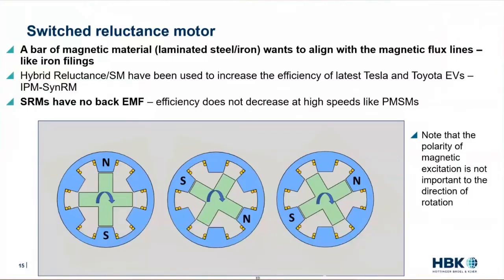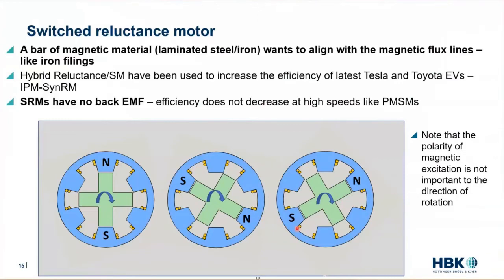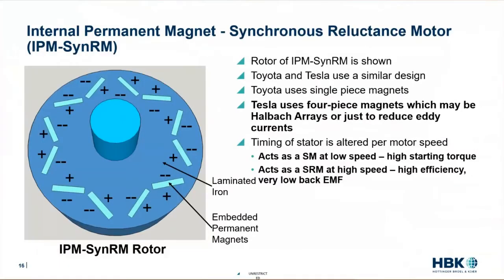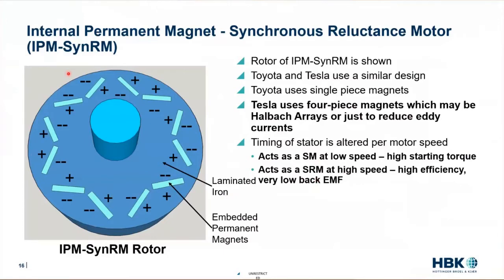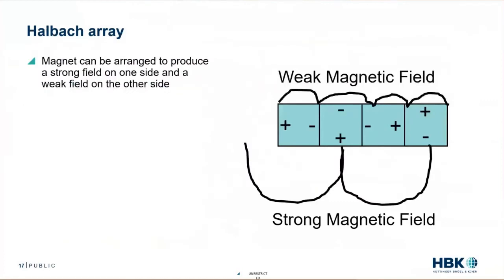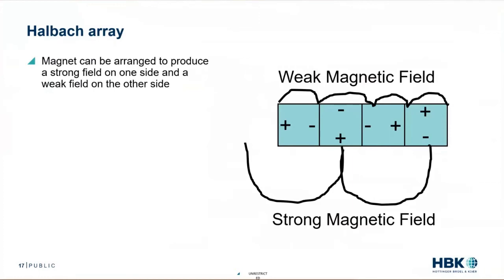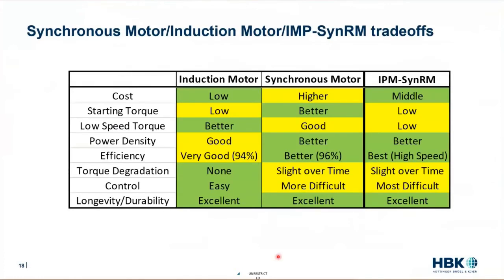IPM & Switched Reluctance Motors for NVH Engineers and Others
Internal perminant magnet  (IPM) motors have both magnetic and reluctance forces that cause rotation. These motors are very sophisticated and require advanced control techniques. The combination of different torque causing elements and advanced control techniques gives them a variety of sources of torque ripple, noise, and vibration. This video will discuss their operation in a way that is useful to noise and vibration engineers.